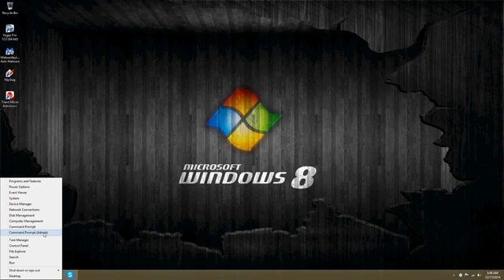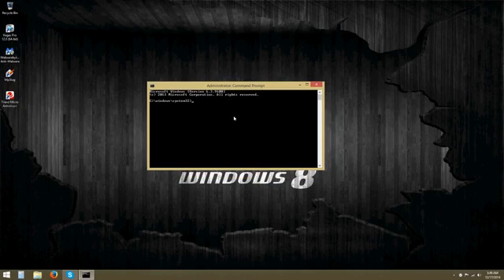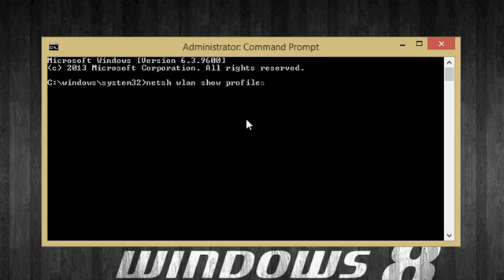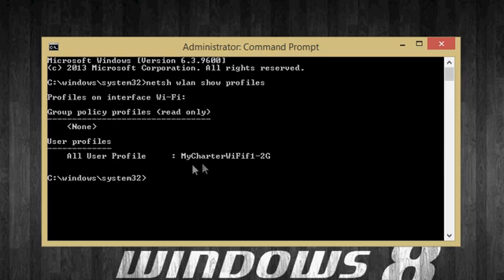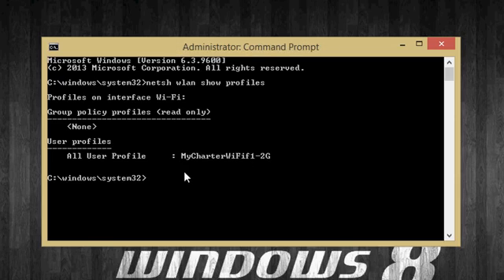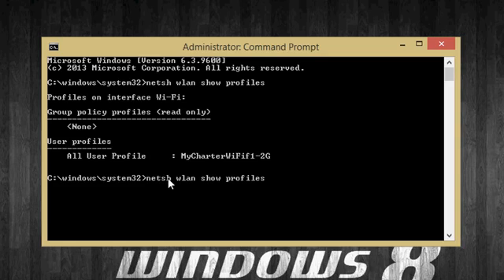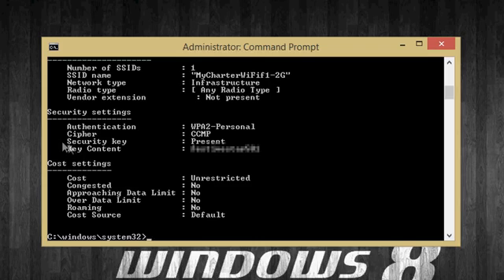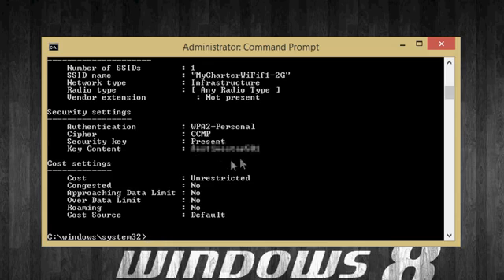How to get someones WiFi Password using command prompt